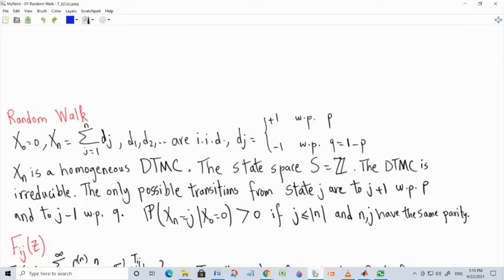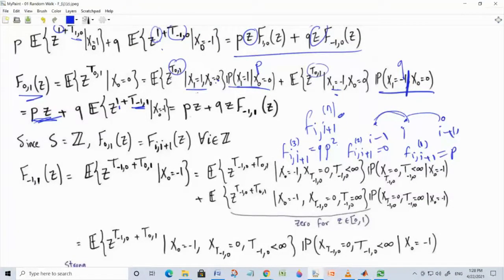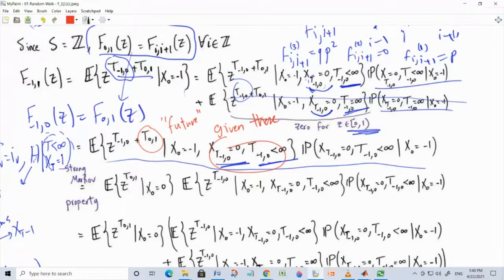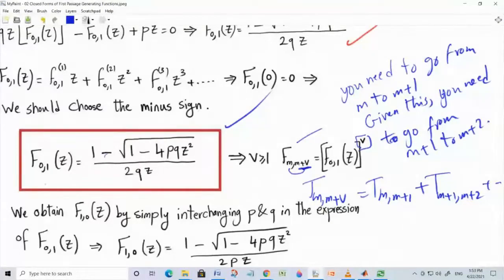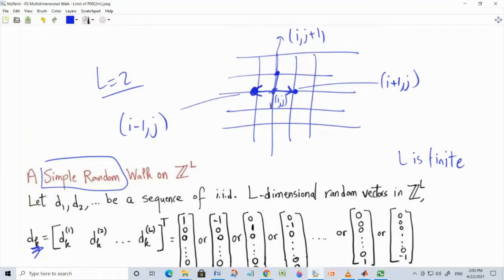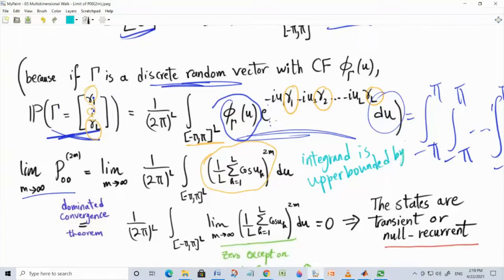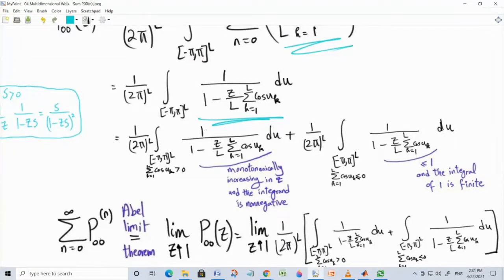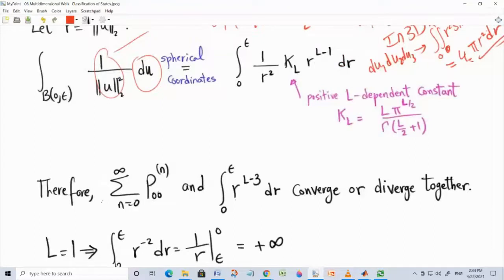25 First Passage Probabilities for a Random Walk - Multidimensional Simple Walk